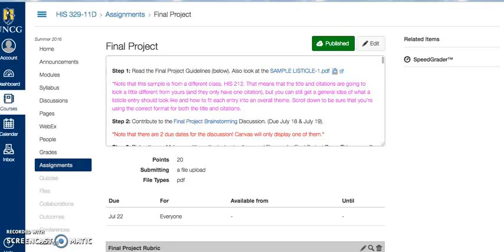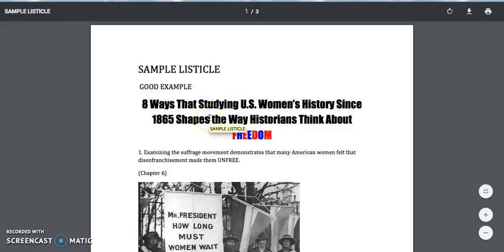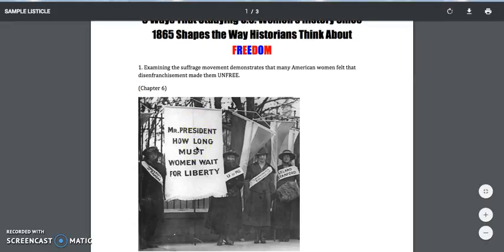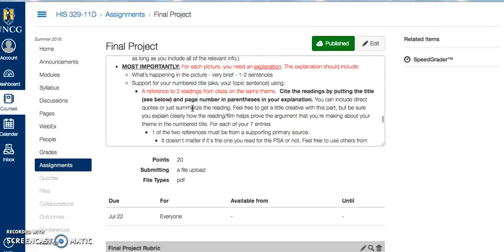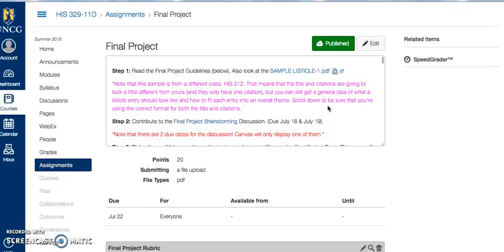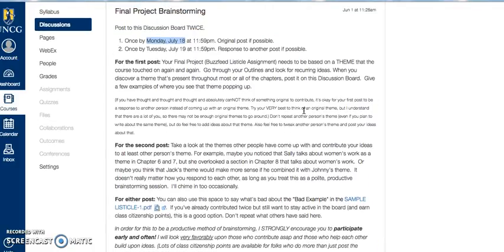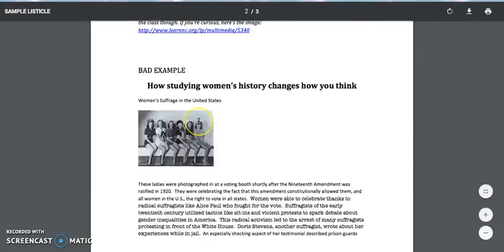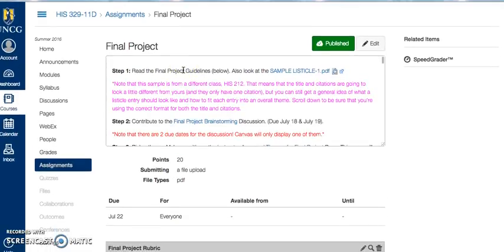Final Exam Instructions